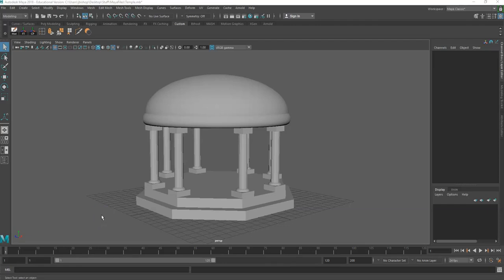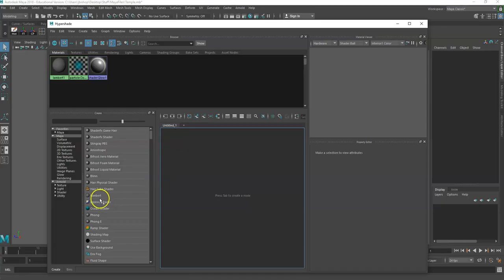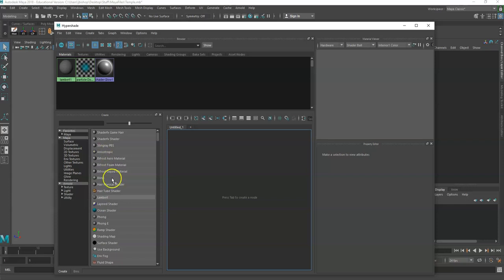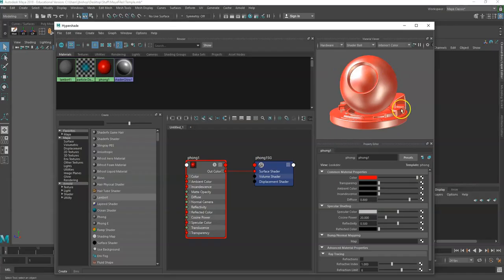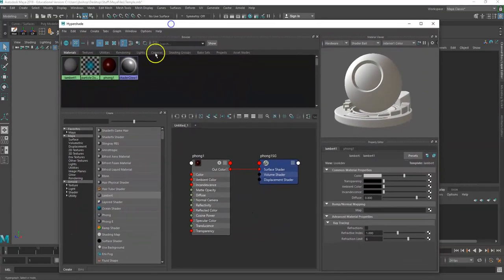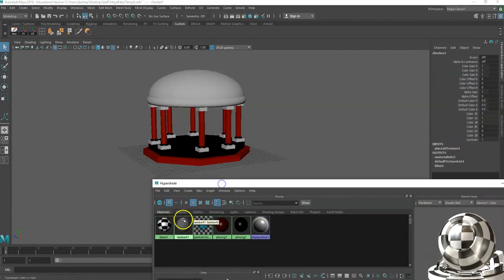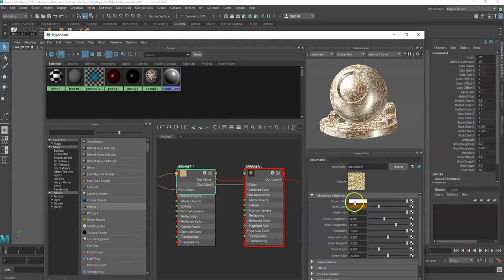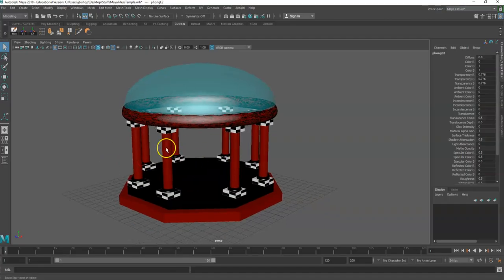Introduction to Maya: Temple Color